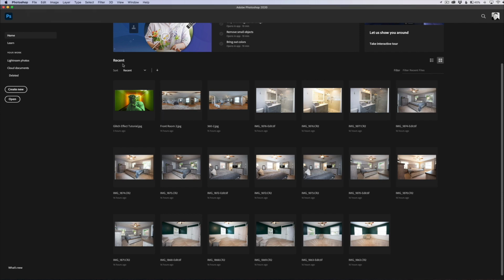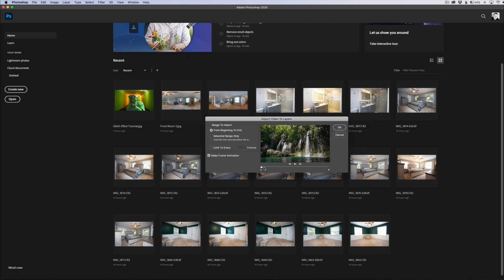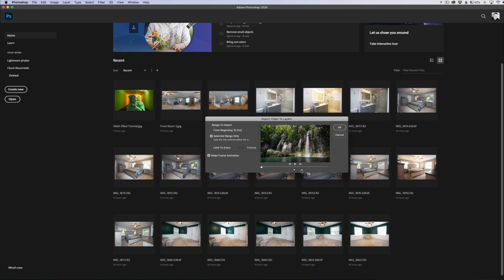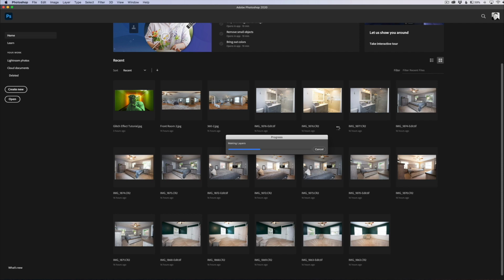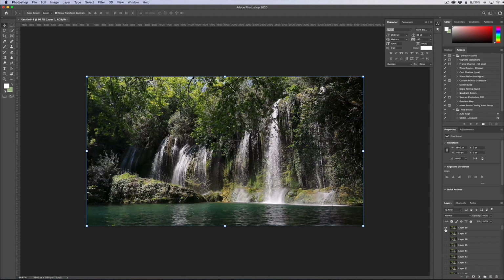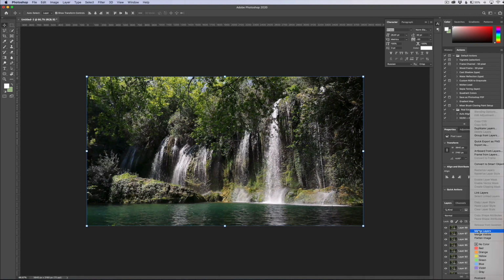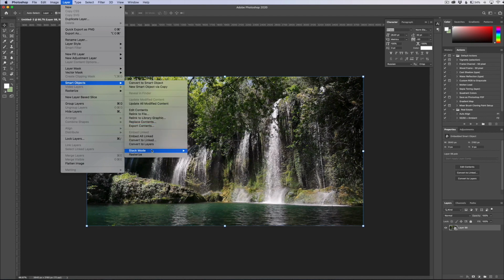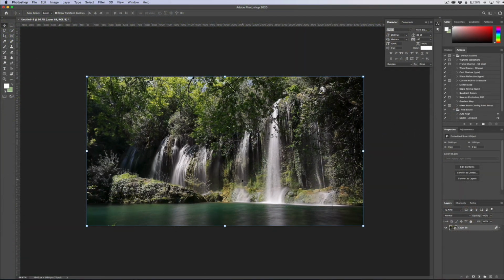Take Any Video Clip and Turn It Into a Long Exposure Photograph Using Photoshop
In this tutorial, we show you how you can take a video clip, bring it into Adobre Photoshop, and turn it into a long exposure photograph.